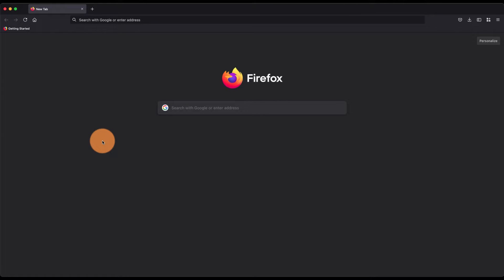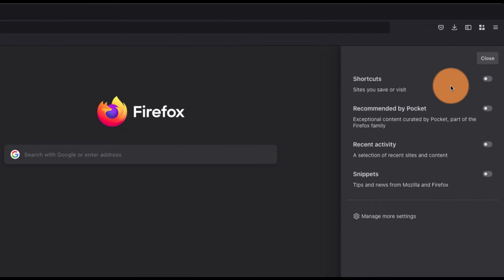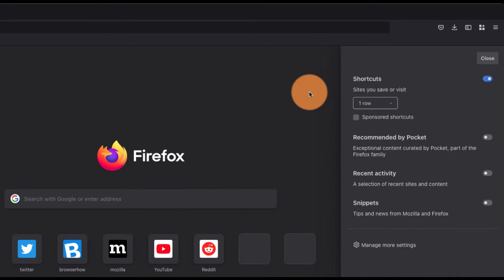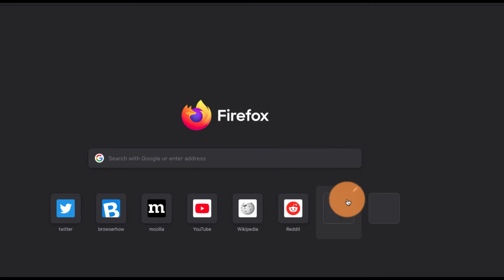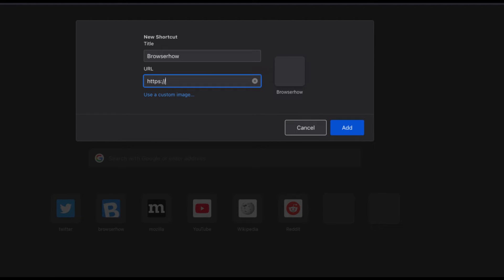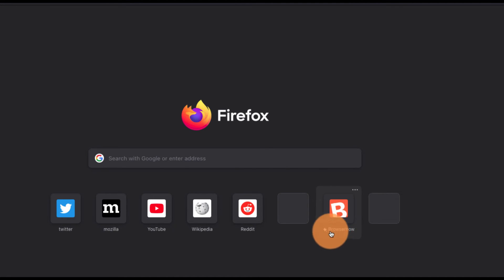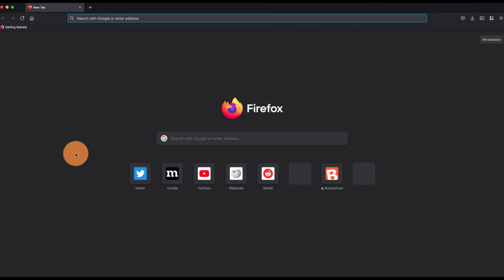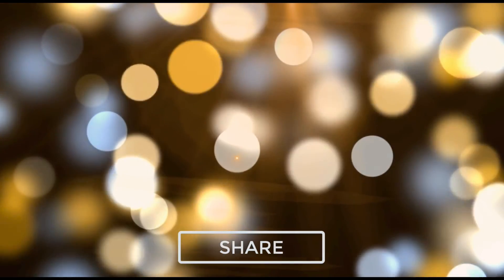How to Create a Desktop Shortcut Link for Mozilla Firefox browser?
Learn how to create a desktop shortcut in the Firefox browser. Drag and drop the link from Firefox's address bar to the desktop screen to create link shortcuts.

Creating a desktop shortcut link in Mozilla Firefox is a convenient way to quickly access your favorite web pages from your desktop. This is particularly useful for frequently visited sites such as webmail or social media platforms.

Open Mozilla Firefox on your computer and go to the webpage you want to create a shortcut for. Click on the three horizontal lines at the top right corner of the screen to open the Firefox menu. Hover on "More Tools" and select "Add to Desktop".

You can customize the shortcut's name and choose where you want it on your desktop. Finally, hit on "Add" to create the shortcut.

You can now click on the shortcut on your desktop to quickly access the webpage. If you want to delete the shortcut, simply right-click on it and select "Delete."